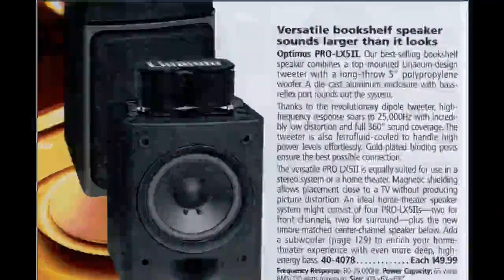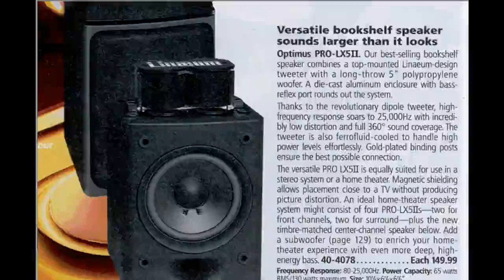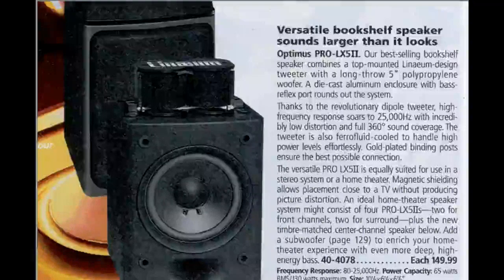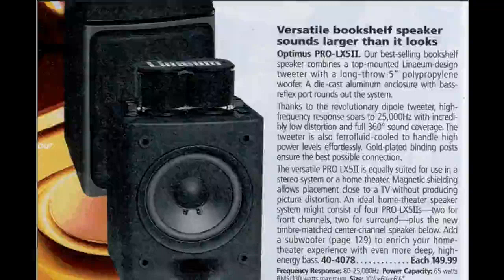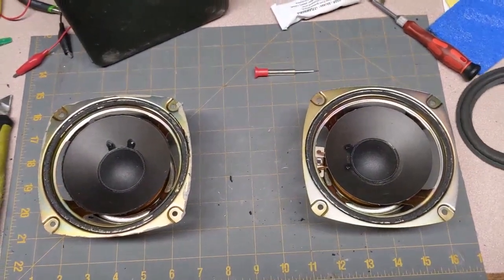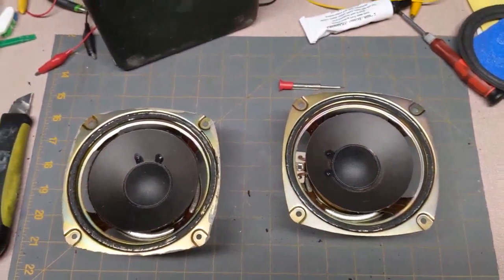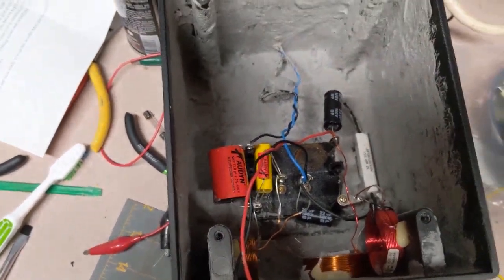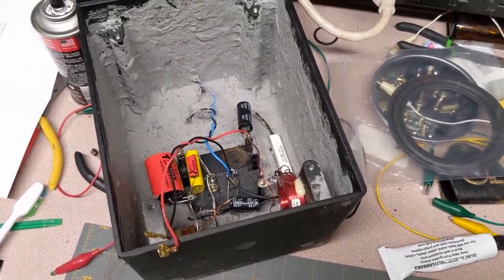Optimus Pro LX5 II speaker crossover modification and foam surround replacement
Modification to the LX5 II speaker crossovers  with the original mid woofers and replacing the foam surrounds on the them. Larry Van Wormer's crossover modifications can be found on this web page at the Internet Archive in Microsoft Word and plain text format. Also information for replacement of the woofers with replacements from SEAS along with crossover modification for the SEAS mid woofers.